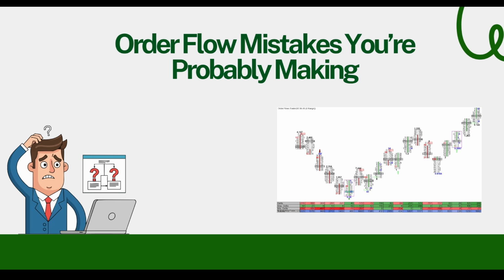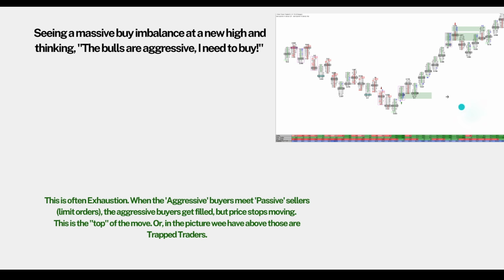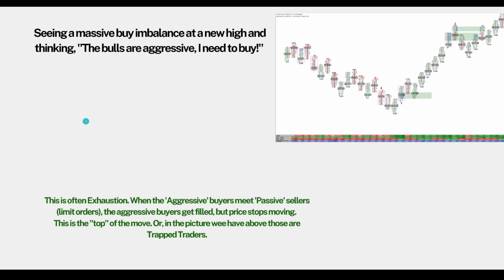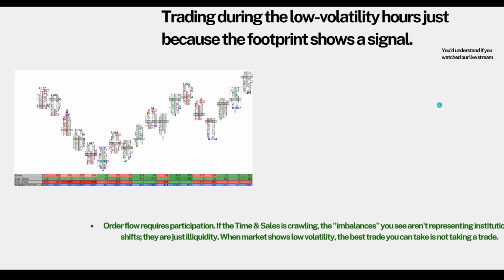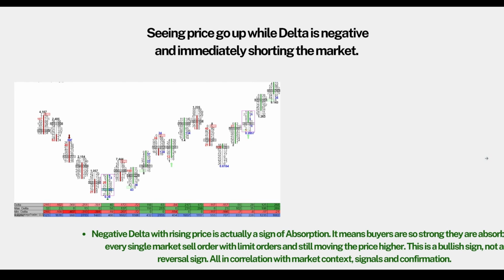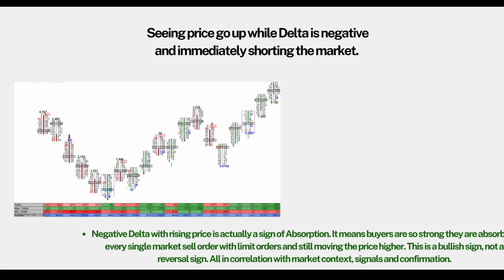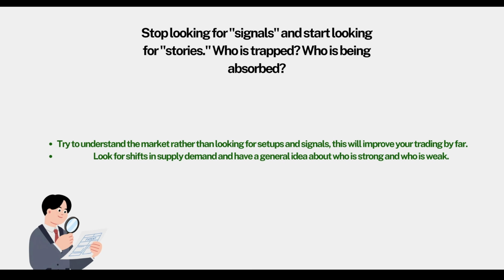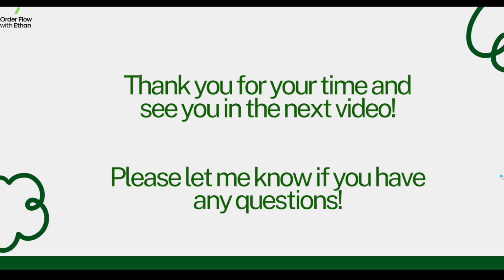Order Flow Mistakes You’re Probably Making